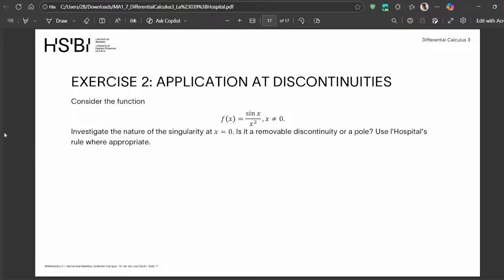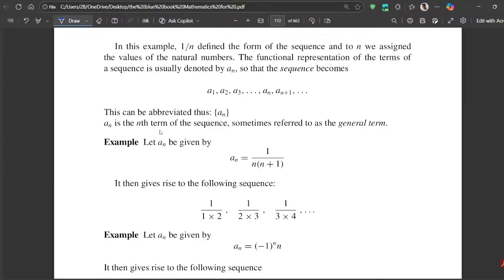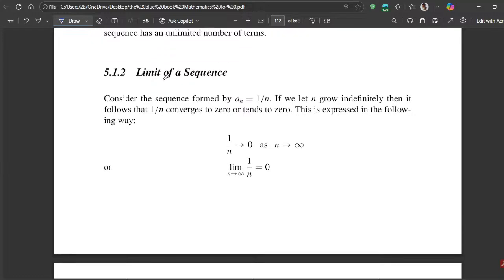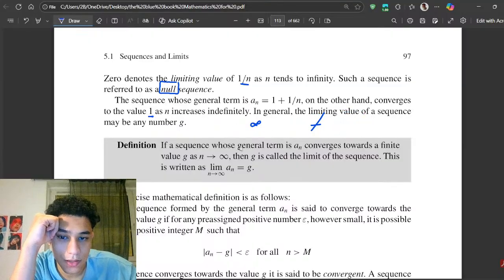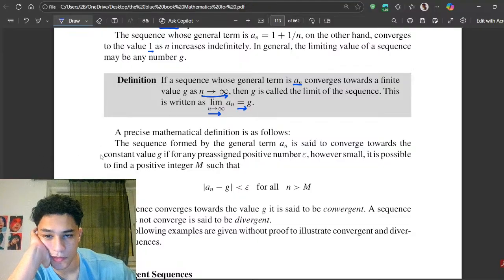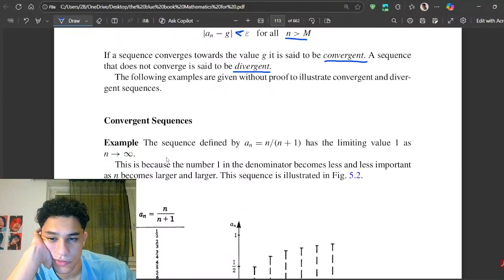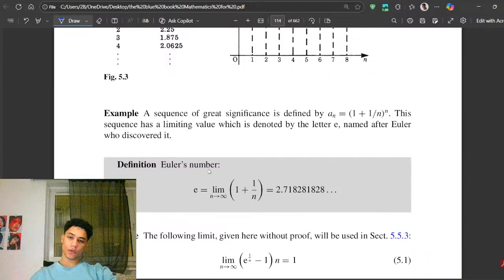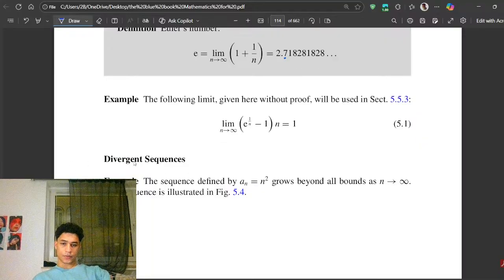MAAATHS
streaming every day till i hit my goal